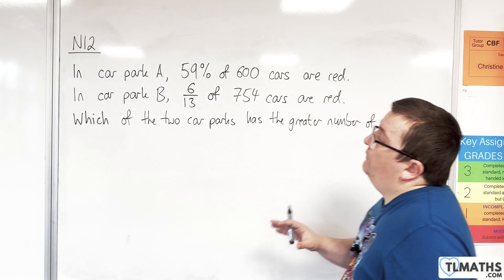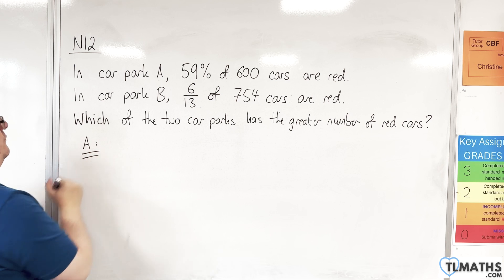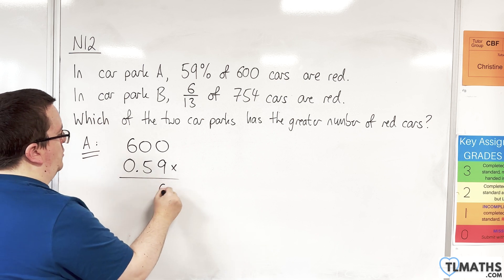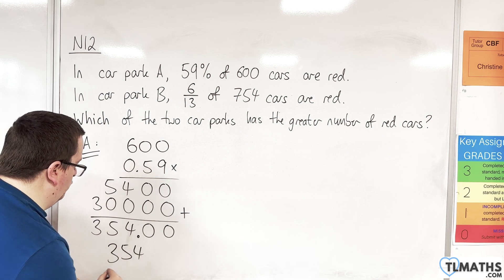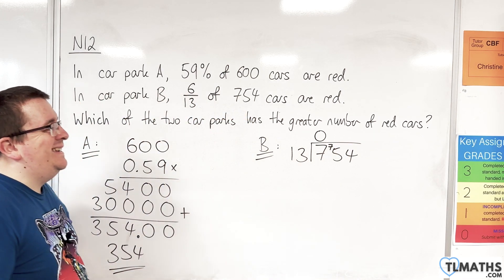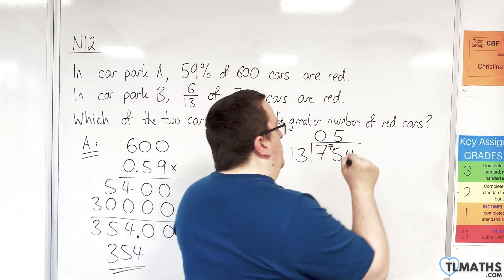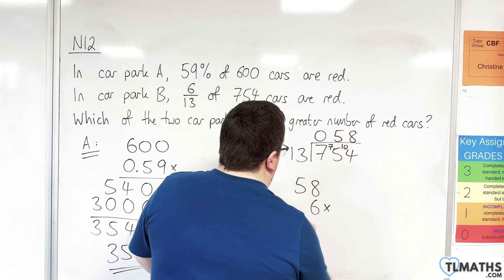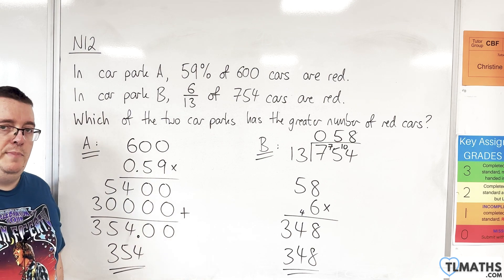GCSE Maths: N12-12 [Fraction & Percentage Problem 2]